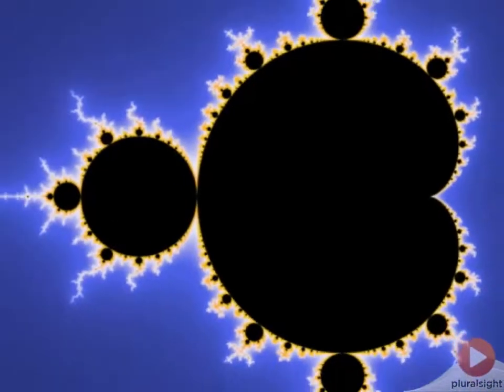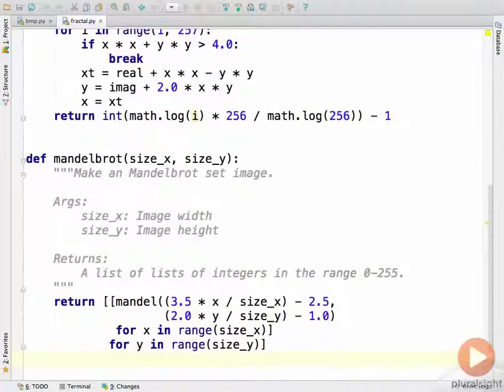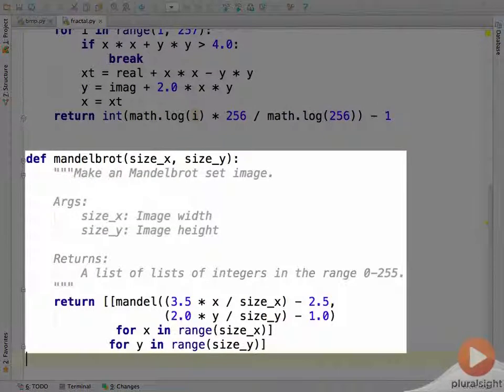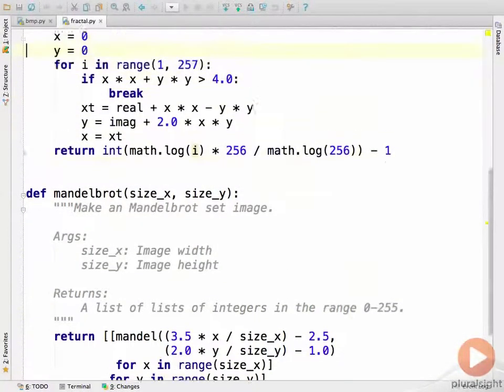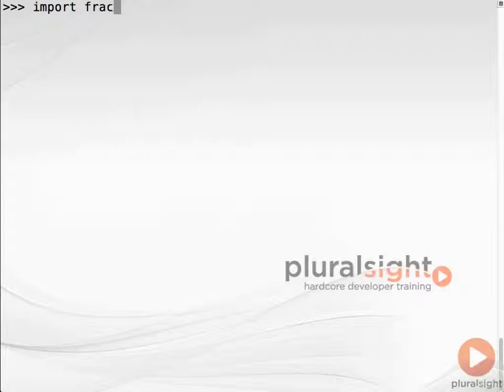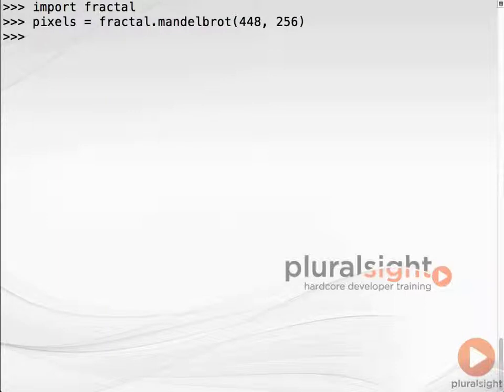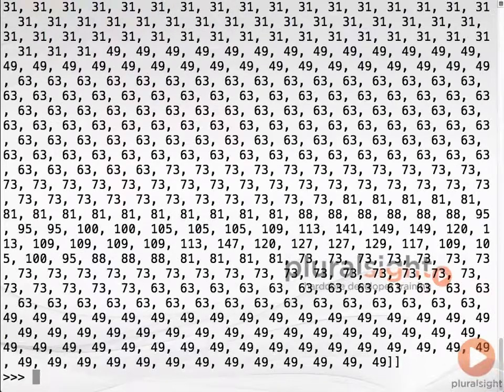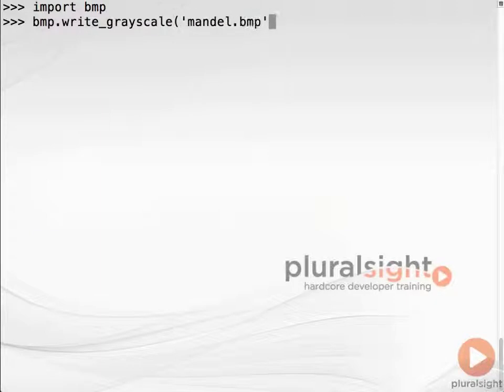10 10 Fractal images